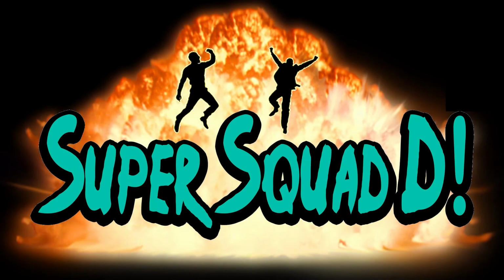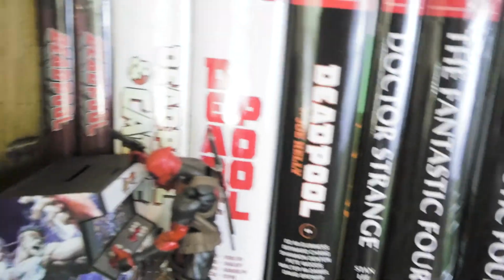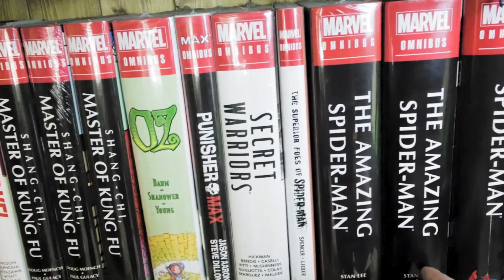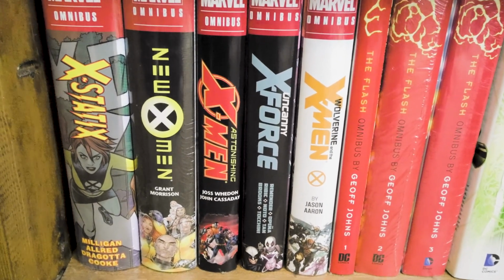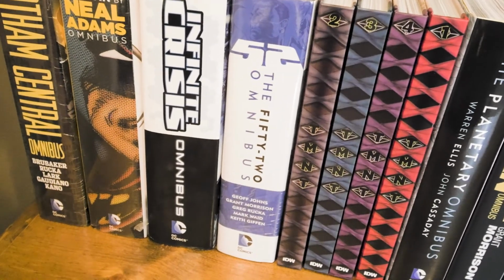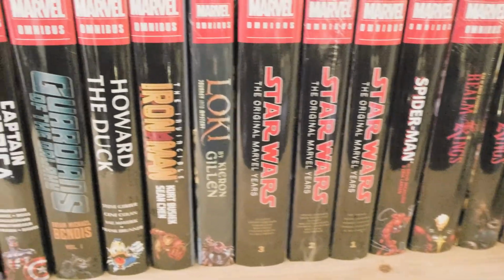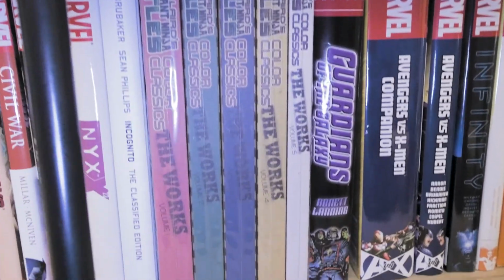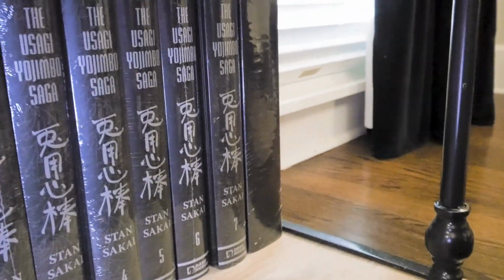Omnibus/Hardcover Collection! 2017 Edition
FINALLY! Ty'ler's Omnibus & Hardcover complete collection showcase! Sadly, ONE book was purchased twice by mistake. And discovered in this video!

A comprehensive look at Tyler's omnibus collection! In this video I showcase my entire (modest) collection of Hardcover and Omnibus books. I show what I've read, what I haven't read, and what books are my favorite. Enjoy!

Sorry for a little bit of camera shake!

What is your favorite book out of your collection?

Question - What is your favorite book from my collection?